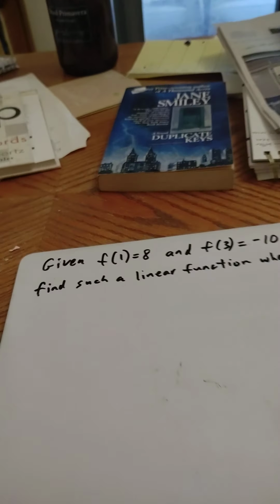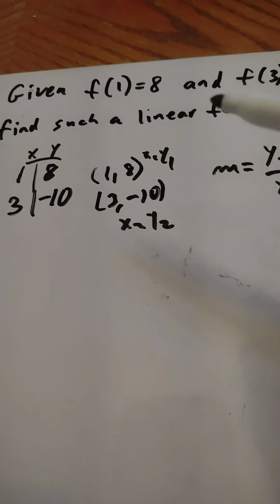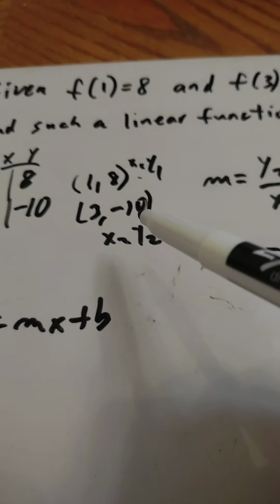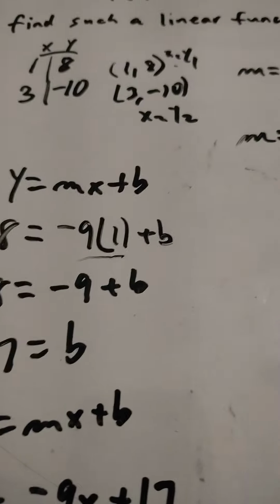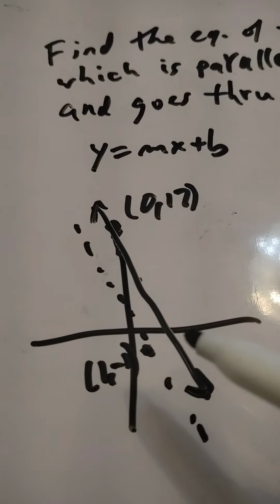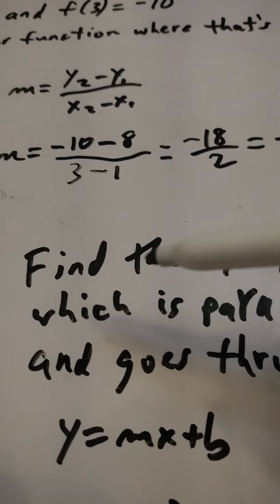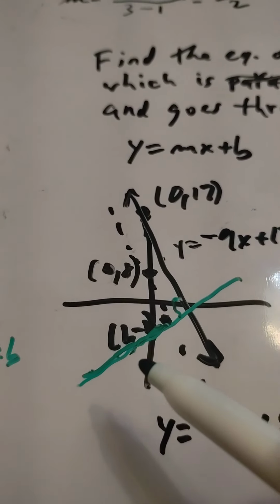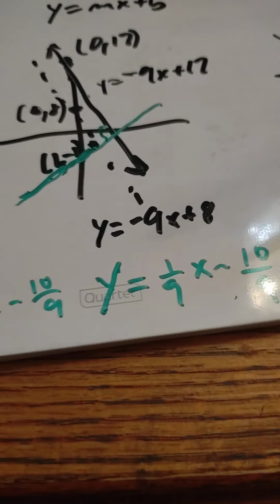math 1220, equation of line, 8/25